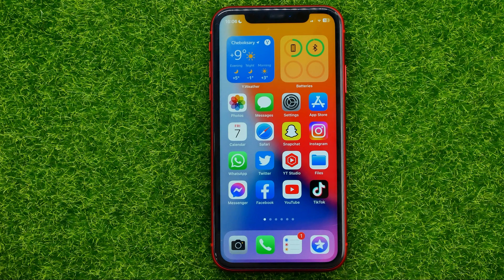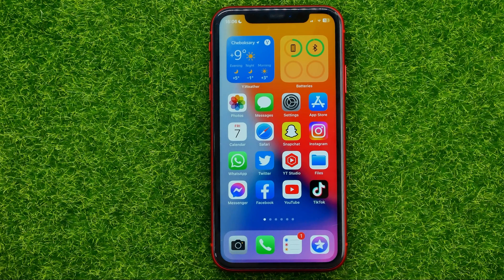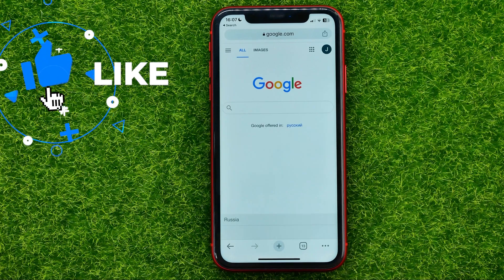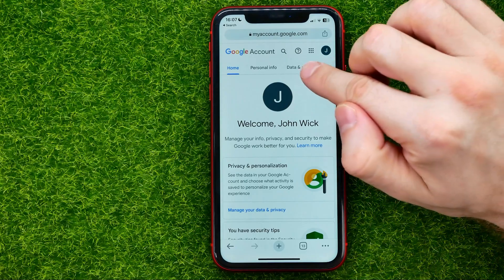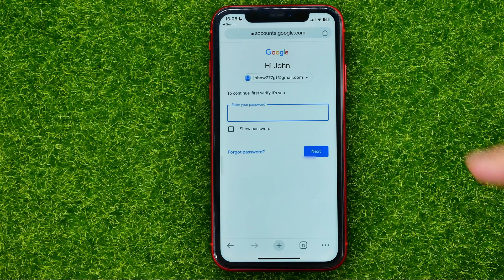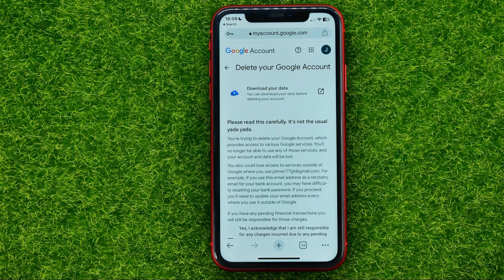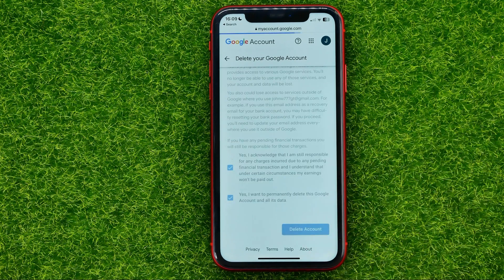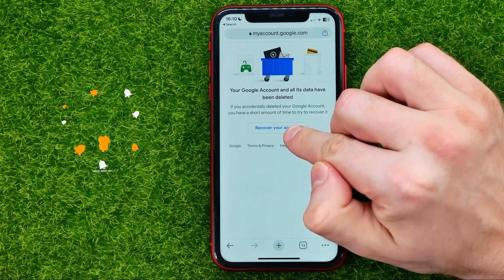How to Delete Google Account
If you are looking for a video about how to delete google account, here it is!
In this video I will show you how to delete google account permanently. Be sure to watch the video to the very end.
You will learn how to delete gmail account. That's easy and simple to do from your phone.